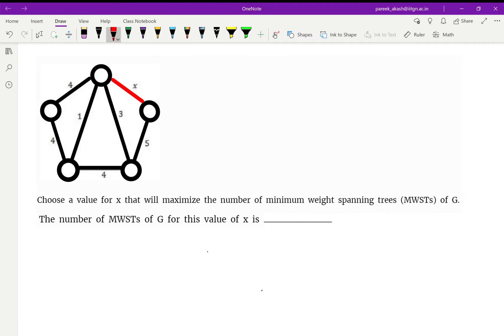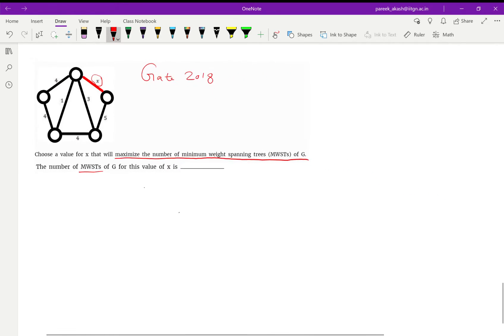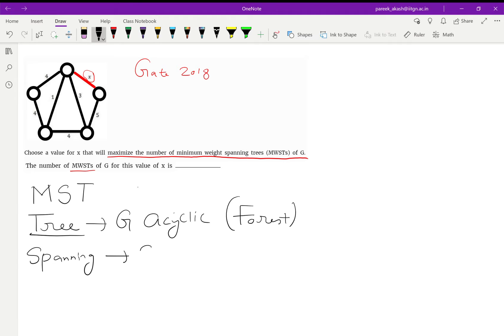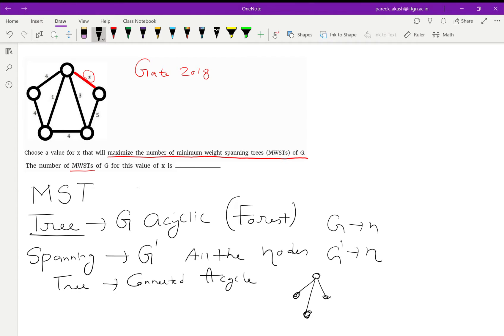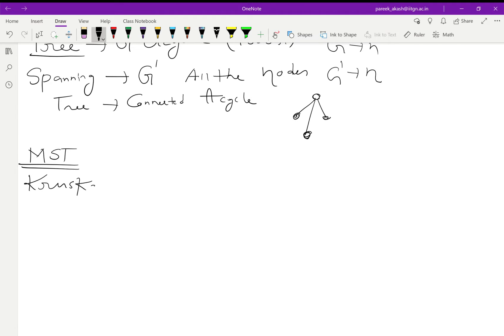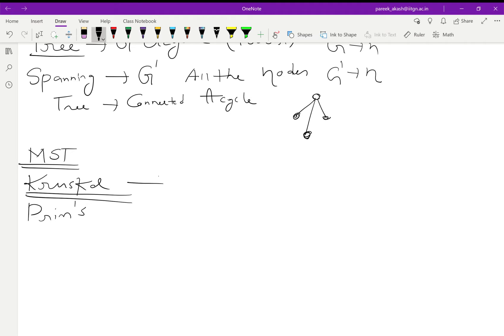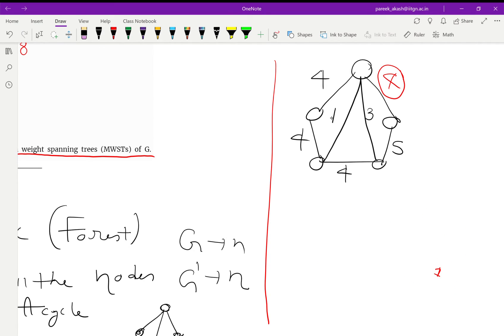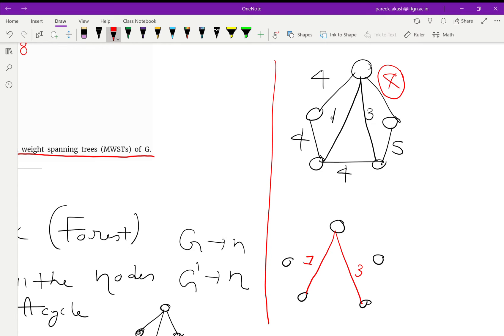GATE 2020 Computer Science Question number 47 Solved (Minimum Weight Spanning Tree).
In this video, we have solved the question related to a maximum number of minimum-weight spanning trees. This question was asked in GATE 2018.